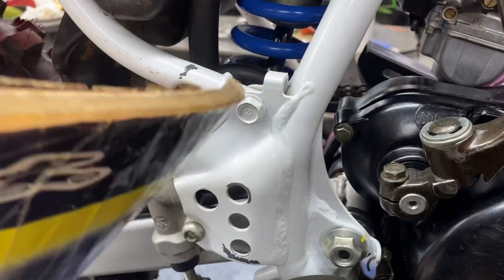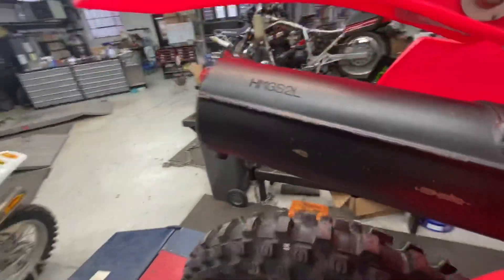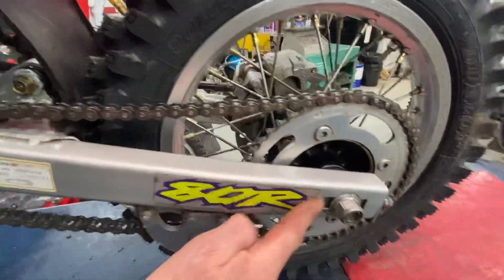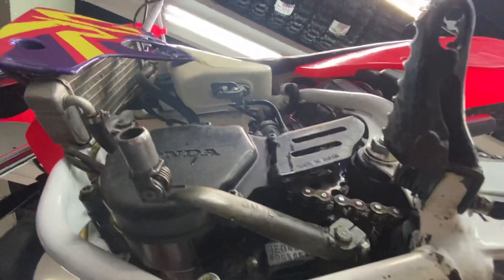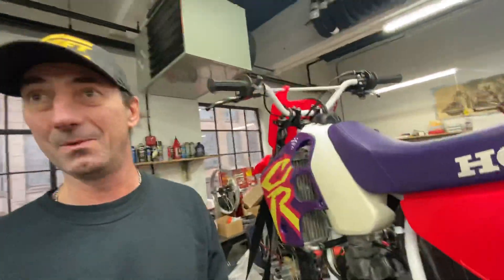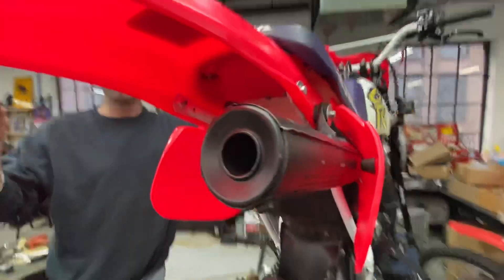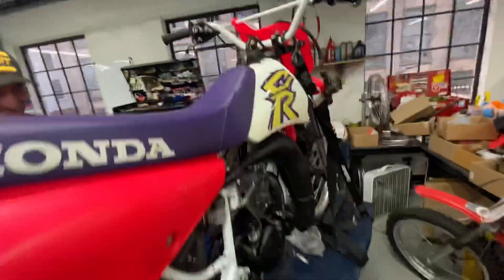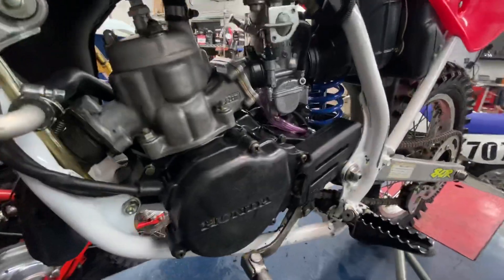‘95 CR80 FACTORY FRESH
Clean-as-they-come CR80. New shoes, and reproduction tank/ shroud decals. All the plastics are ORIGINAL. ZERO frame touch-up and perfect frame rails.  + A quick history lesson with Wiz.